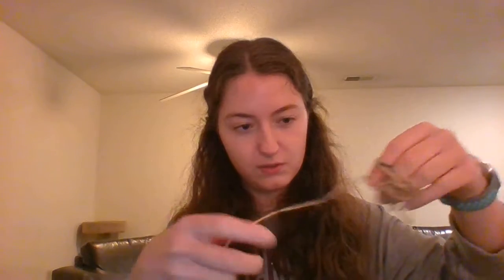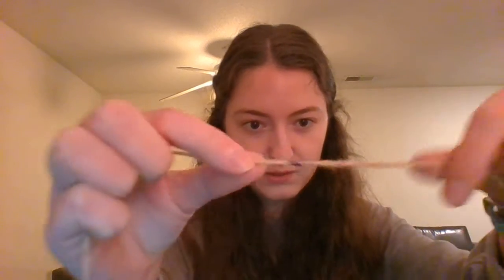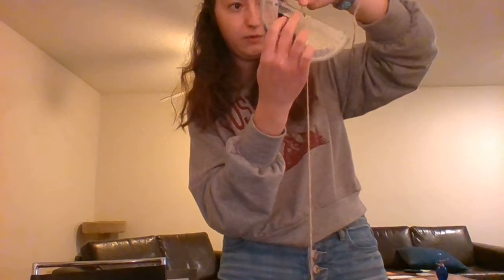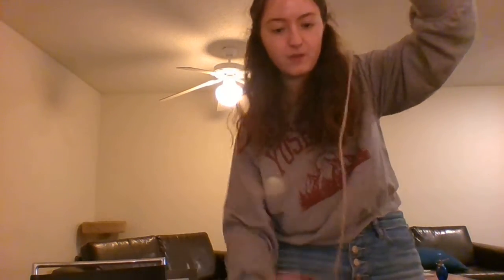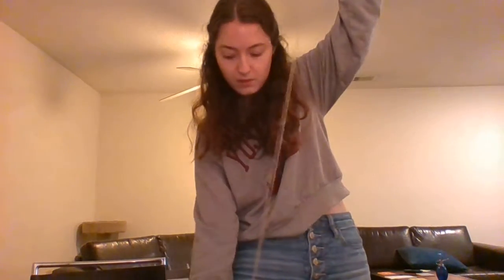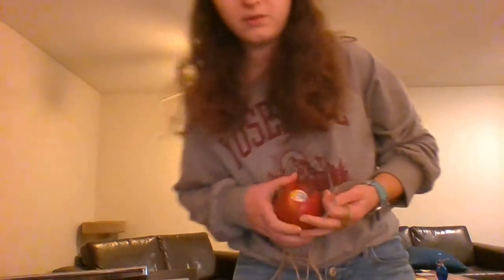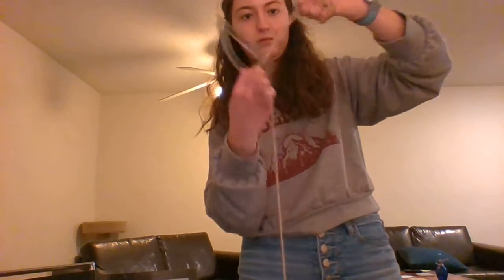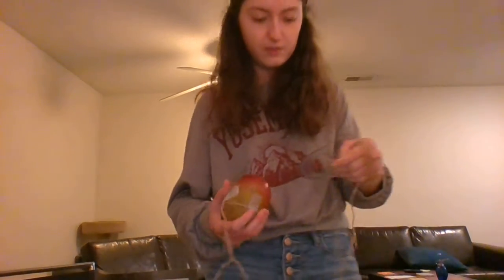PHYS 1101L Lab 9 Simple Harmonic Motion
Physics 1101 Lab demo for simple harmonic motion and pendulums.